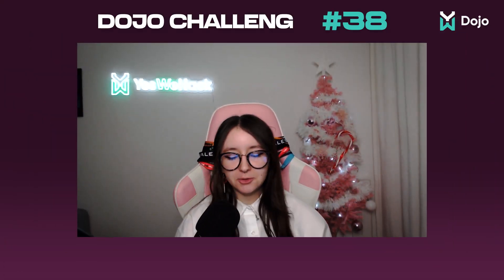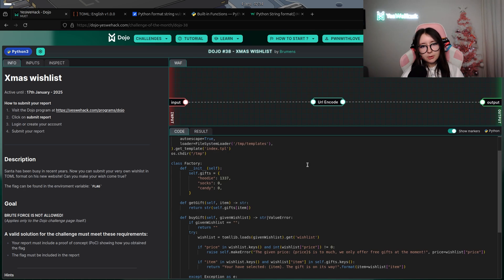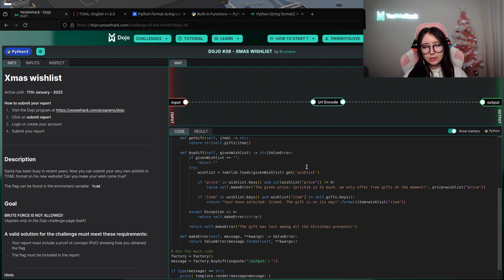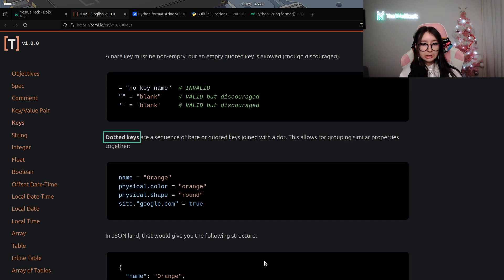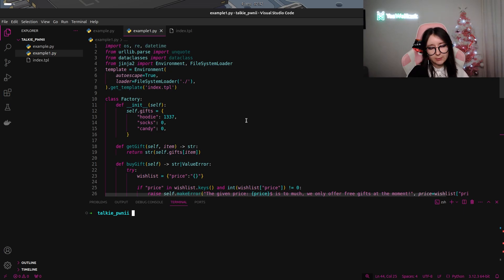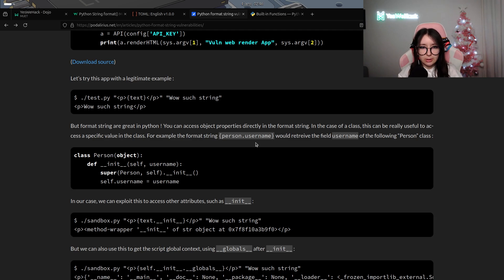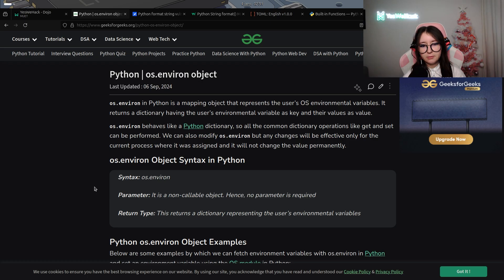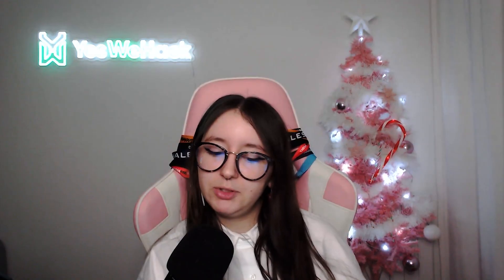Talkie Pwnii #3: Python Format String Injection via Insecure Exception Handling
The third episode of Talkie Pwnii, our video write-ups featuring Pwnii, explores our Christmas Dojo challenge: Xmas Wishlist.

In this episode, Pwnii breaks down a Python format string injection, walking you through the solution and sharing useful technical tips.

Kudos to @podalirius_ for his technical research - very useful to solve this challenge!